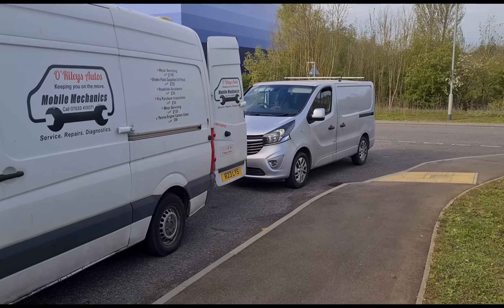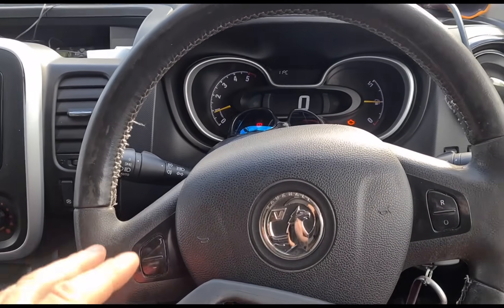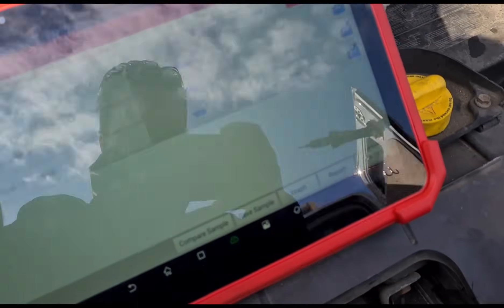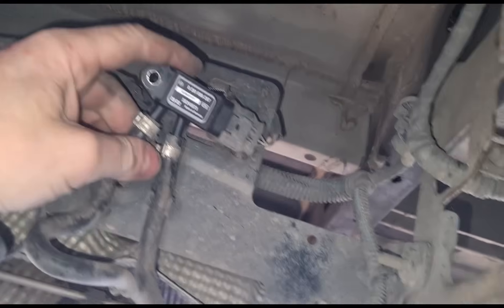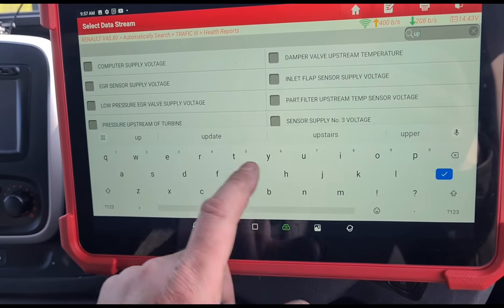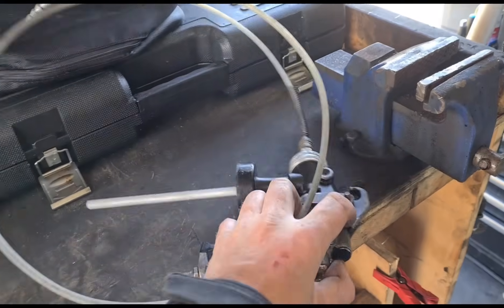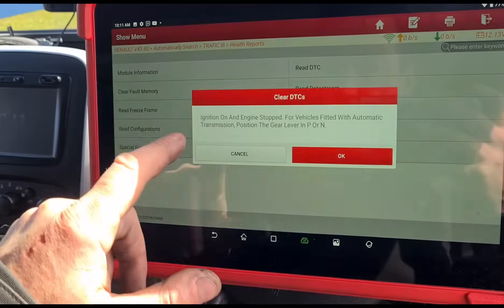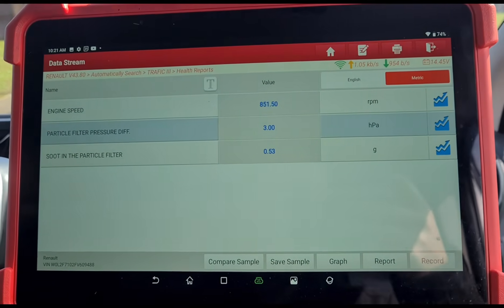Bag Of Parts Changed But No Mechanic Could Solve This Fault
145364 diff pressure sensor circuit Particle filter - P1453-64

047016 Turbine upstream pressure sensor circuit - P0470-16

047017 upstream pressure sensor outside limit - P0470-17

245216 Particle filter pressure sensor voltage too low - P2452-16

Sensor Replacement & DPF Diesel Particulate Filter Cleaning

Vauxhall Vivaro or Renault Trafic vans